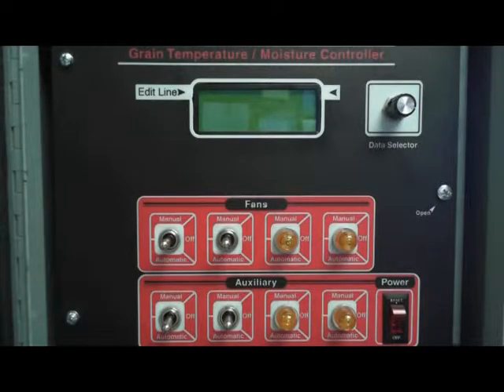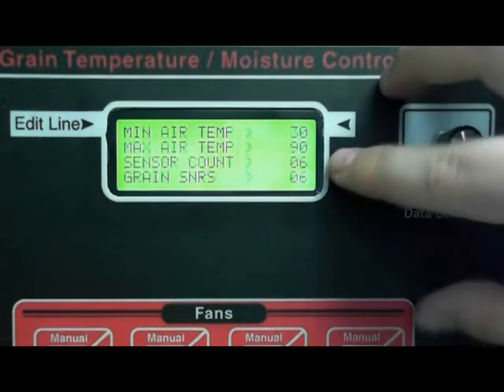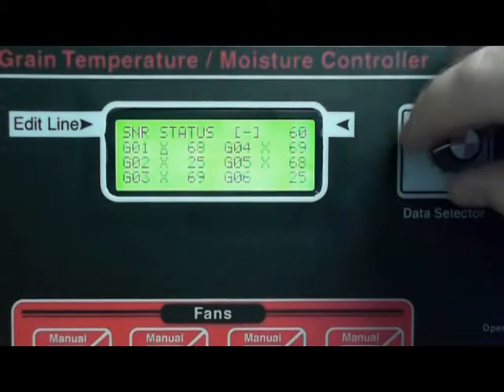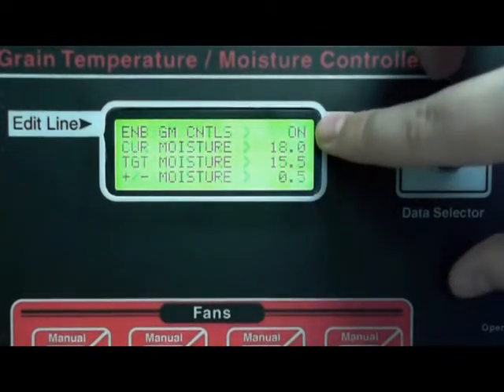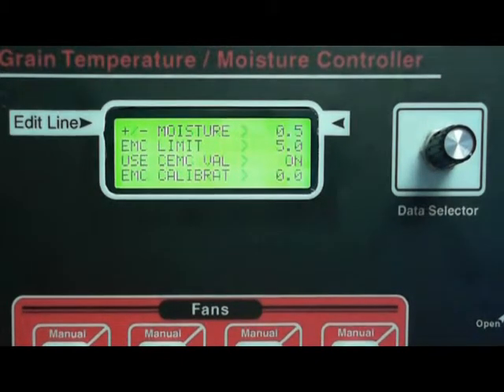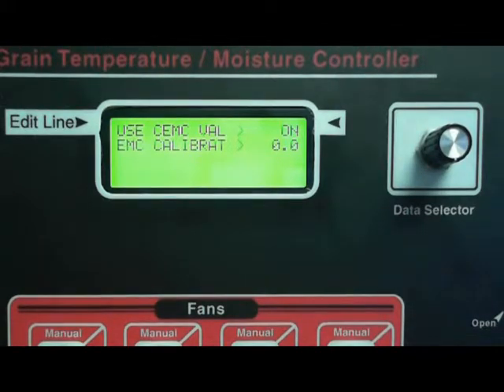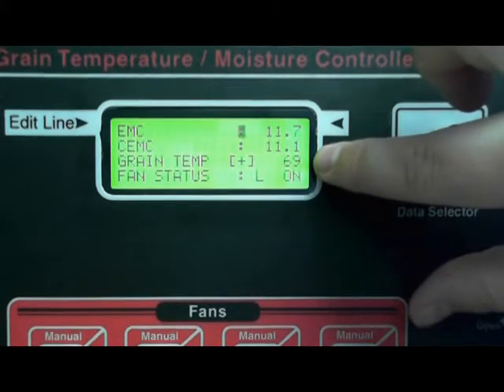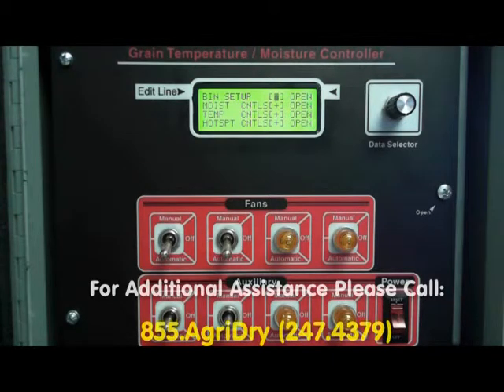Natural Air Drying without Heaters/Fall